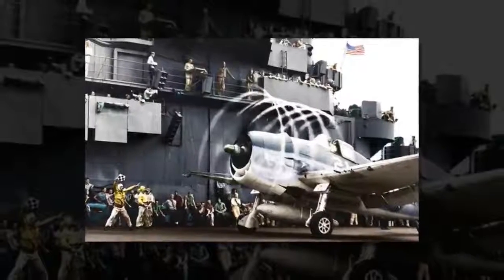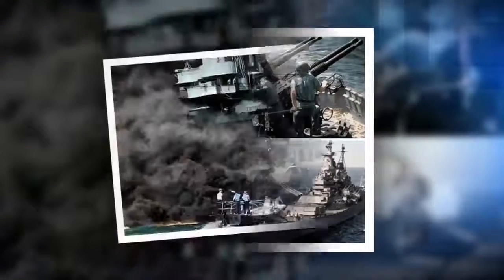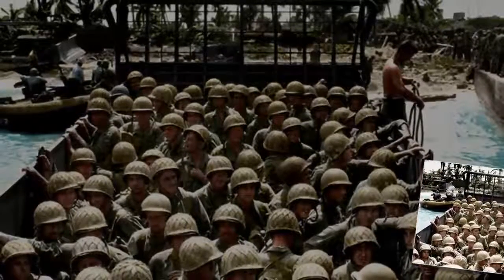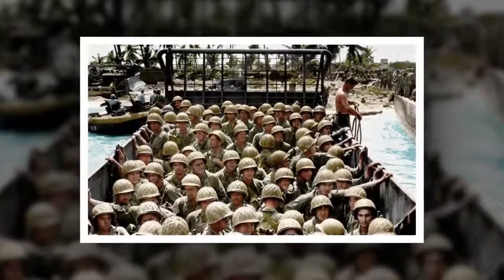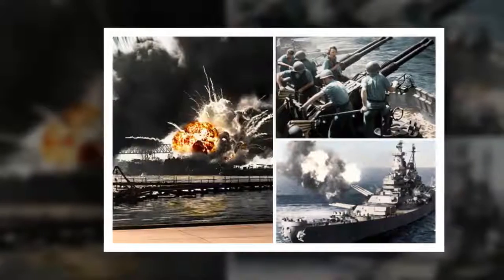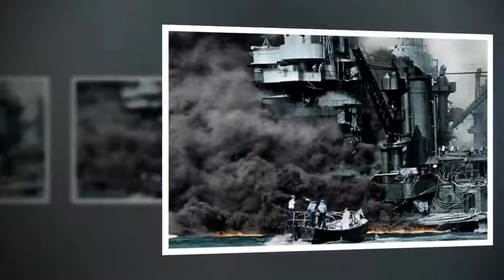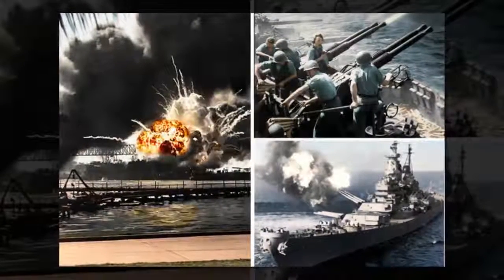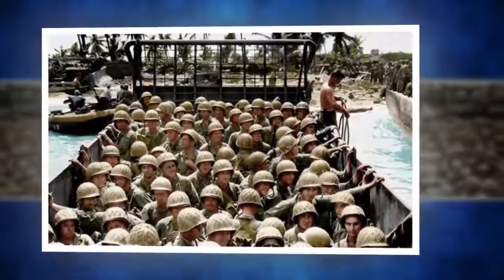WORLD WAR 2: Warship photos have been colourised by Paul Reynolds from Birmingham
WW2 warships revealed in EXPLOSIVE colour with incredible never before seen photos